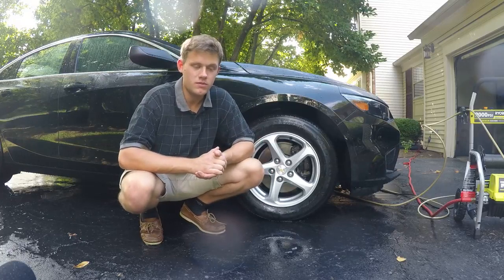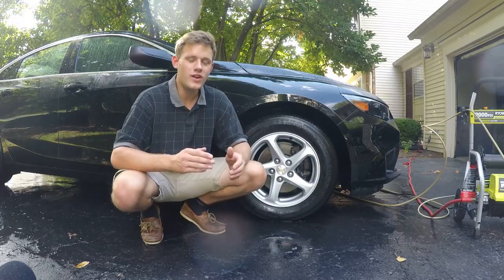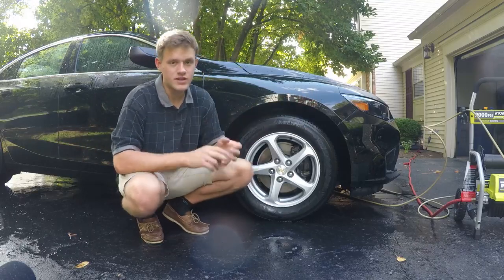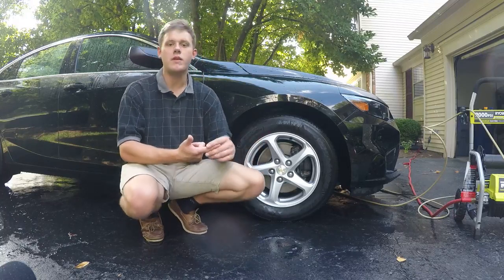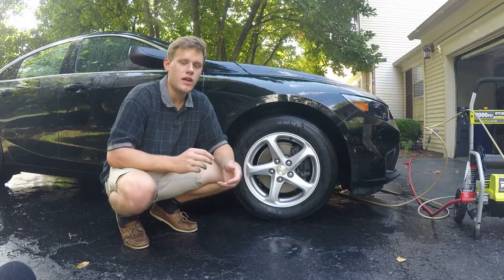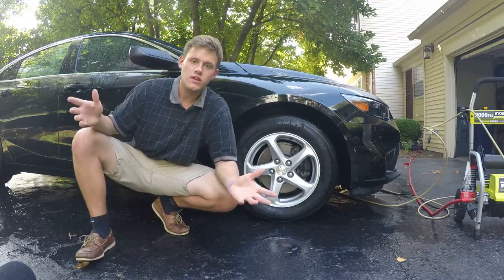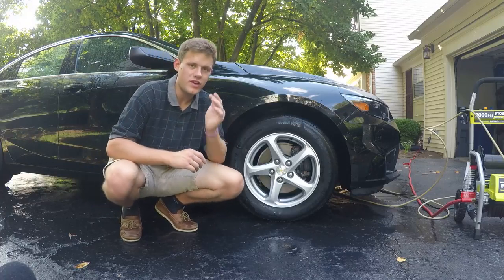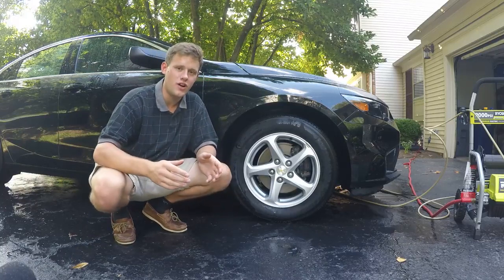Guide to Wash your car!!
Learn How to wash your car properly. In this video, I go over everything about washing your car. Washing your car is the most important thing to take care of it. car wash.